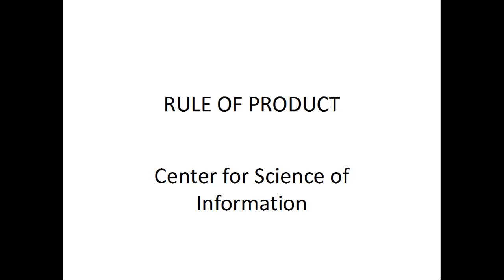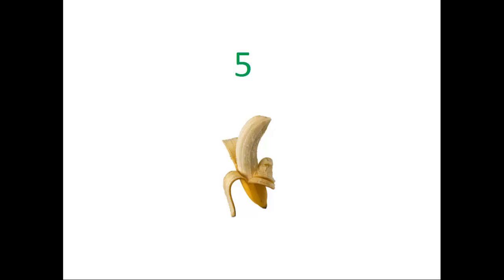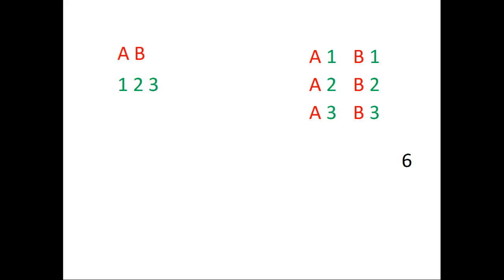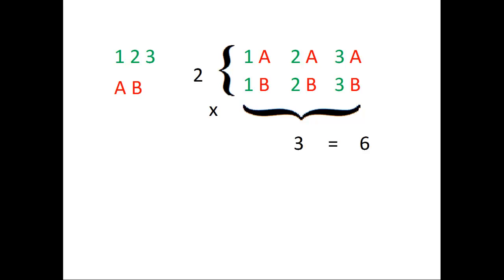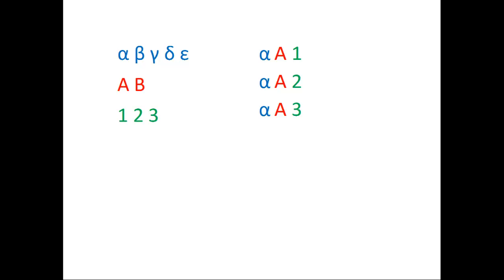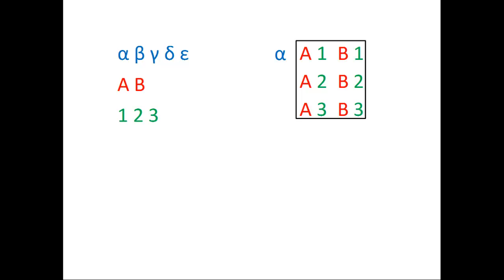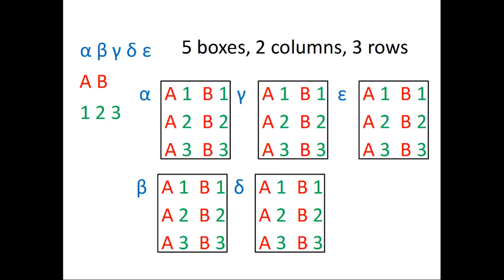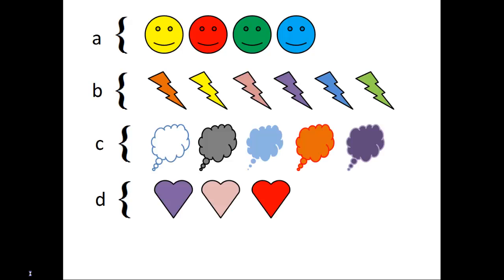Rule of Product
The second video in the Center for Science of Information's Combinatorics module.